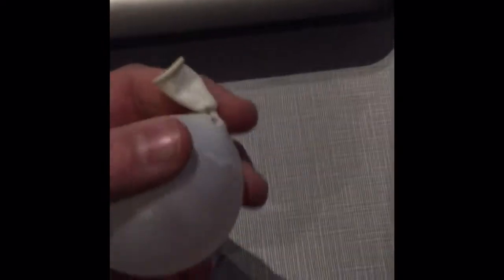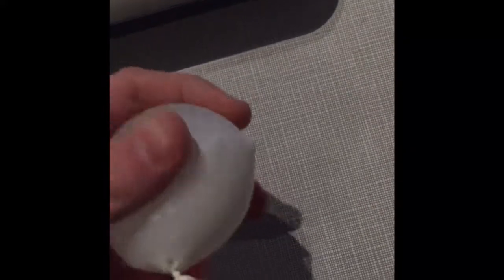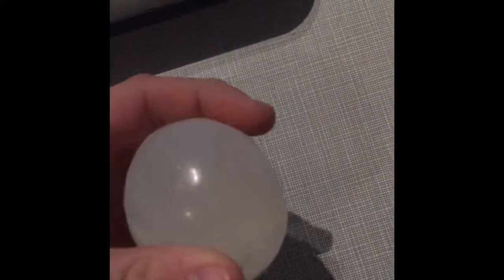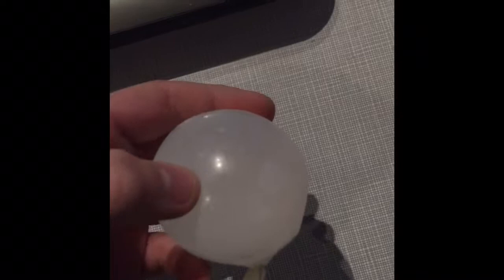FREEZING WATER BLOONS